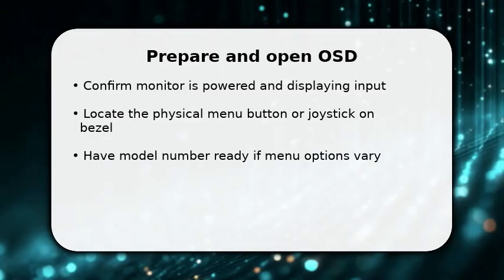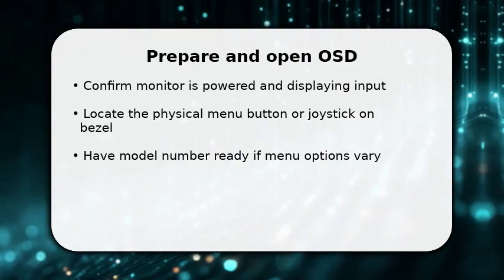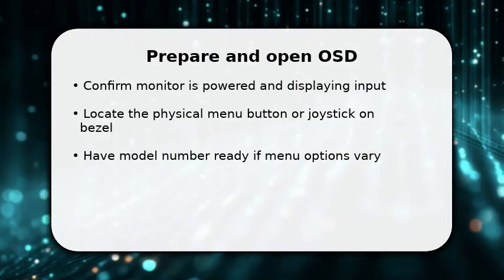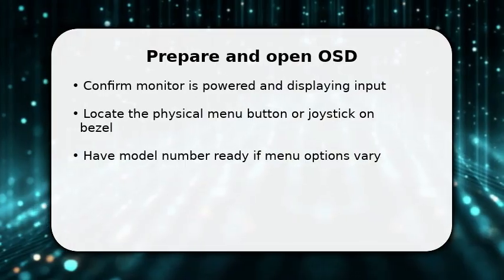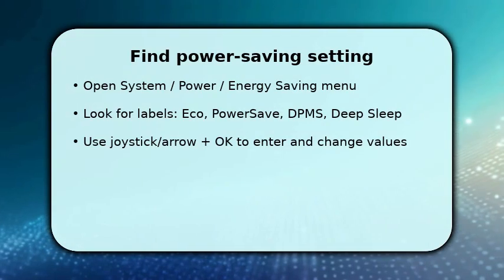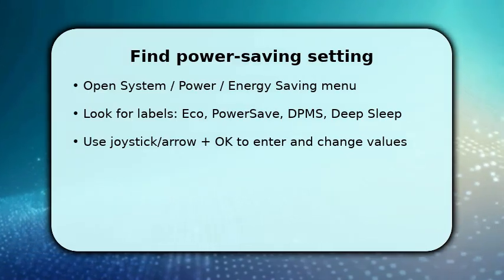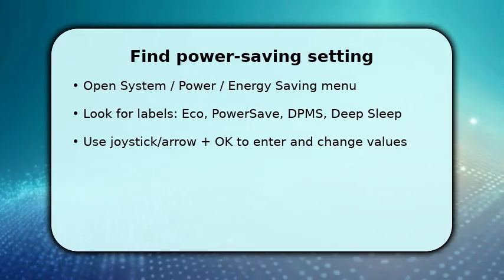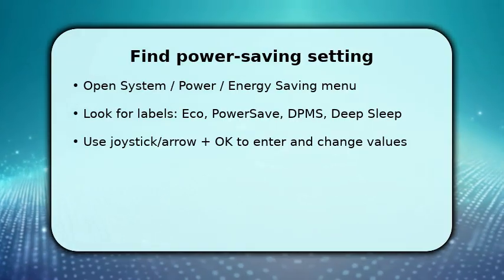How to Turn Power Saving Mode Off on Monitor (only Way)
How to Turn Power Saving Mode Off on Monitor (only Way) | 🔒 Surfshark VPN Deal — Stay private and secure. $1.99/mo + 3 Months Free ▸

This video guides you through the process of disabling power saving mode on your monitor, ens extricate yourself from energy-efficient settings that may hinder performance. Learn step by step how to restore full brightness and responsiveness.